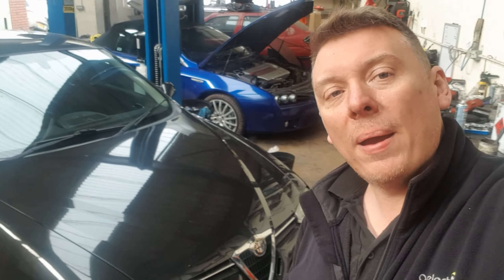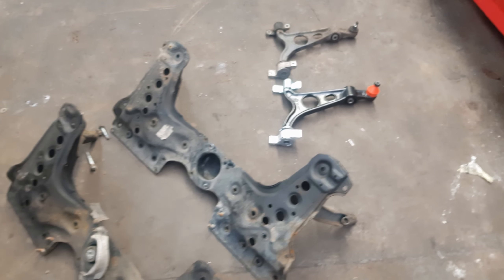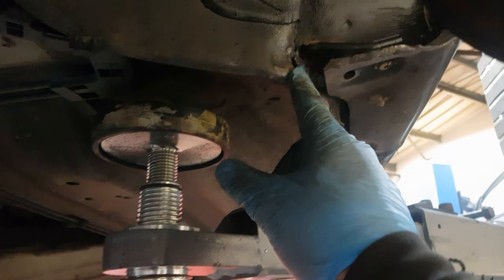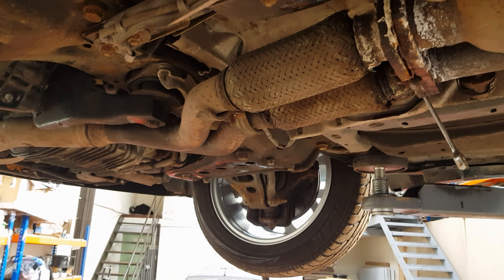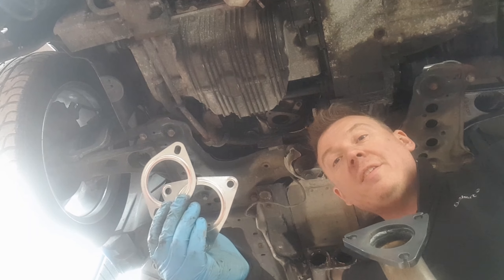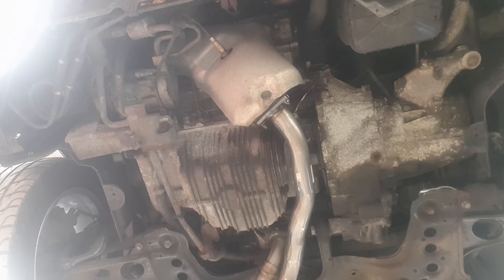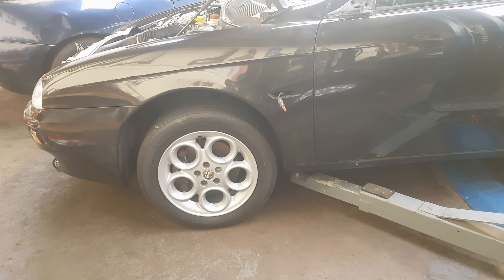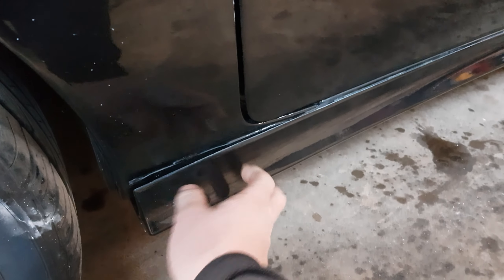alfa 156 v6 Accident repair part 3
Finally pretty much all finished just need a pesky washer jet for the front bumper. hope you enjoy this one as its taken a lot of work.

100% funds donated will go back into my YouTube channel.